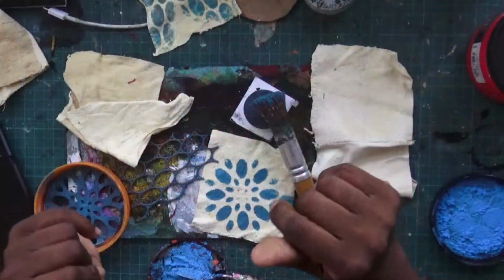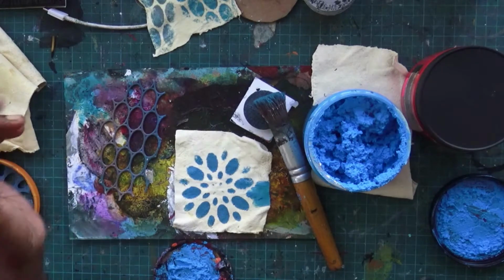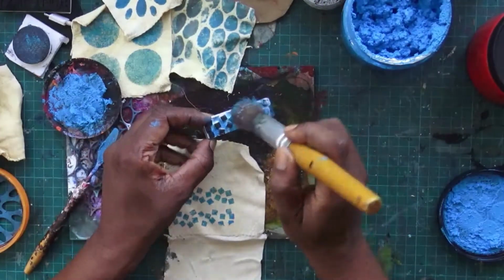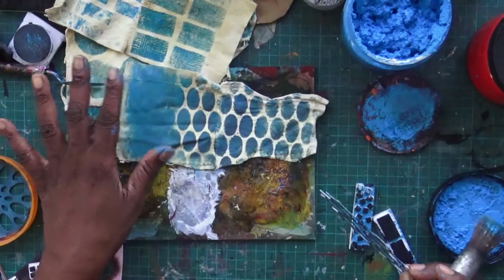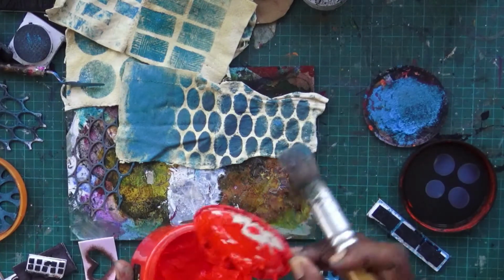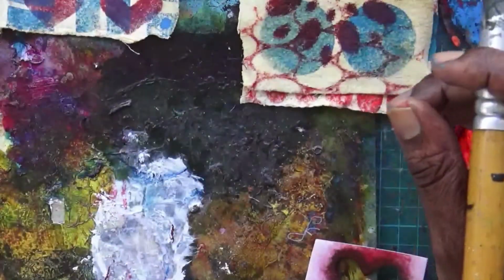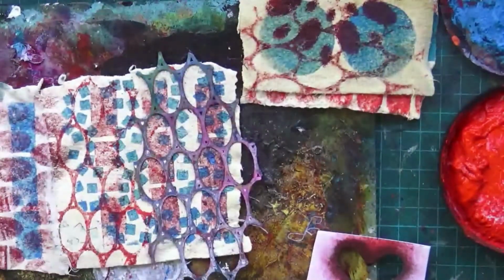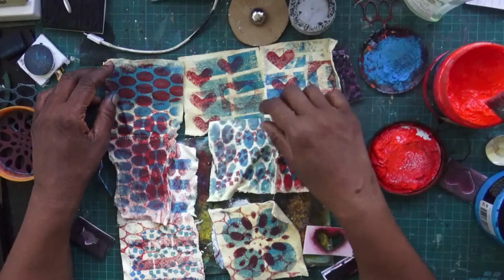Material Mondays - Screen Printing inks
Welcome to Material Mondays, this week I am working with screen printing inks, doing a bit of stitching creating some designs on the fabric with ink.

Thank you for joining me in my art studio. We all have 5 minutes that we can give to creative play, why not see how you can fit creativity into your every day

Other ways to support The content I provide on my channel is entirely free, ways that you can support that cost you absolutely nothing is to subscribe to the channel and, like and share the content.
and receive the publication 25 Ways to fit Art and Creativity into your day!